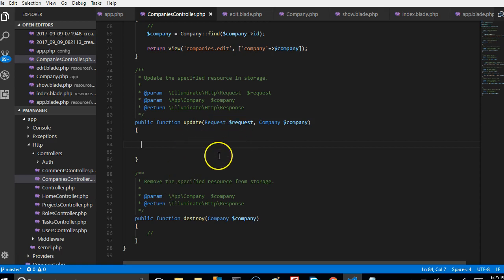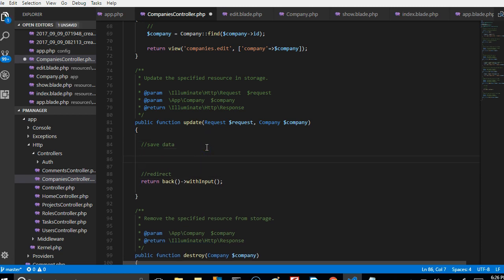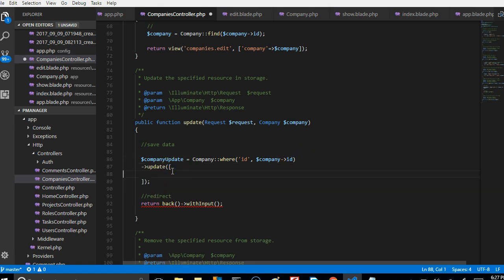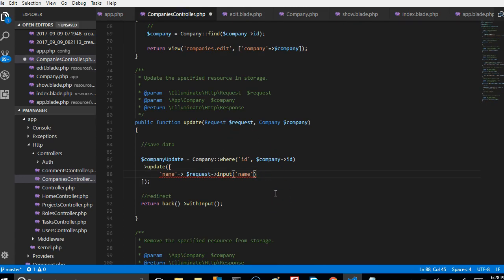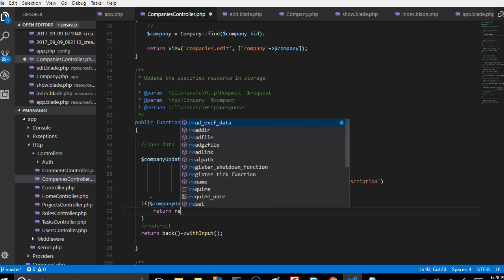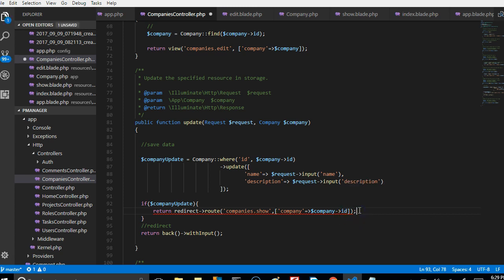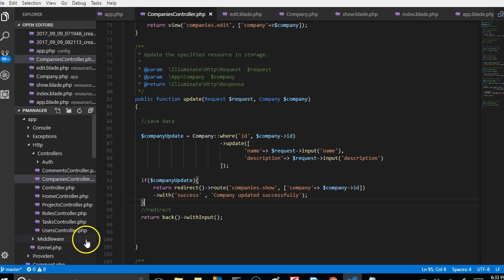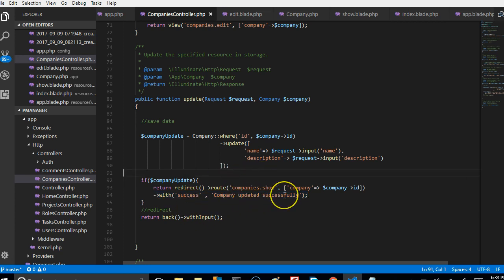Laravel 5 5 tutorial 31 how to update database fields in laravel